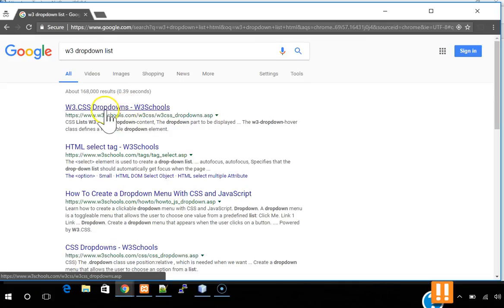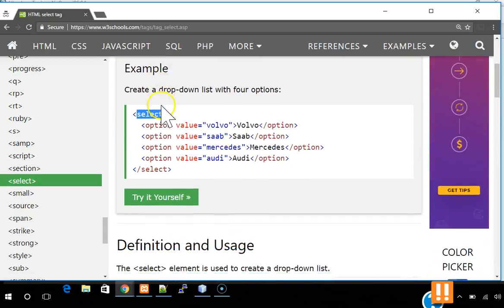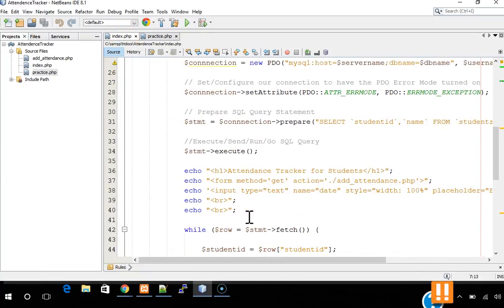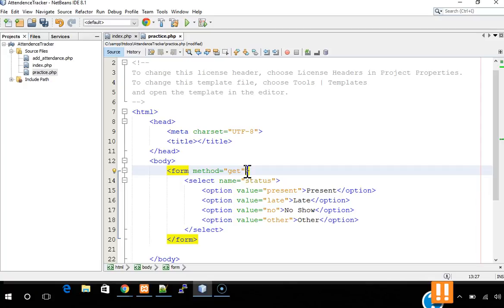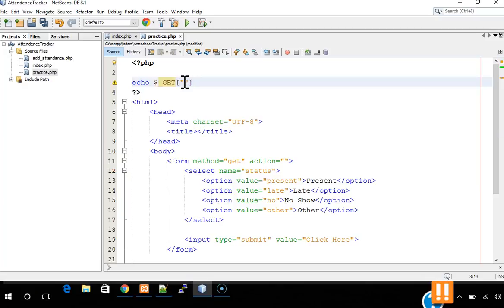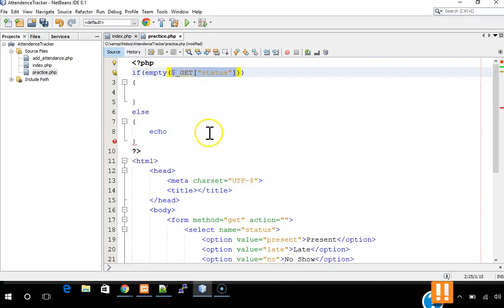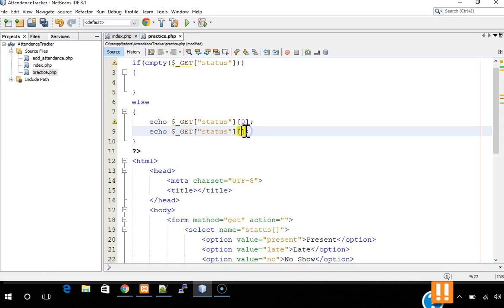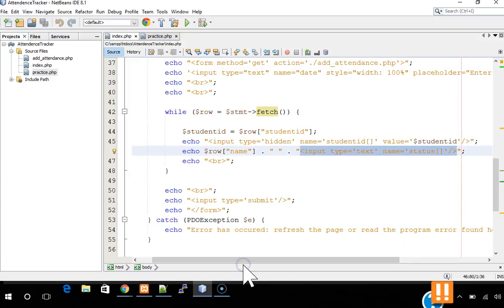Attendance Tracker WebApp Part 2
Lets get rid of the textbox with dropdown lists!!!